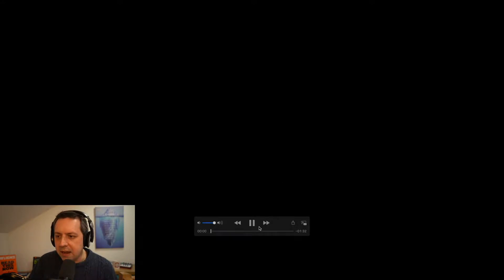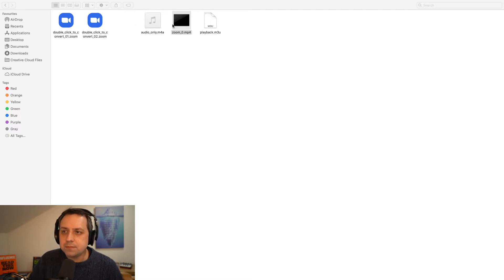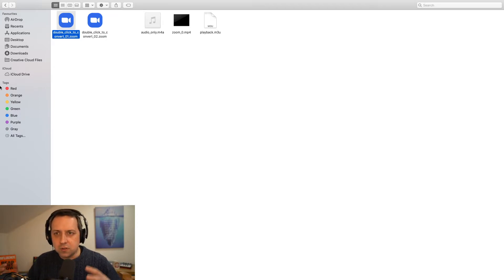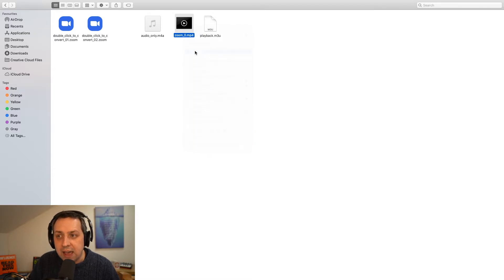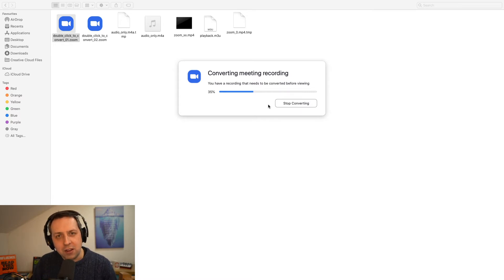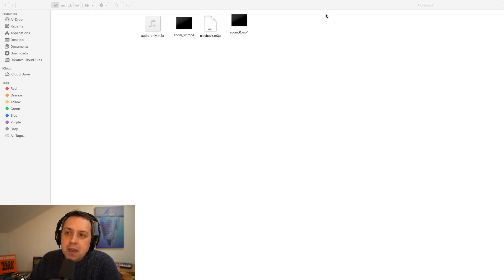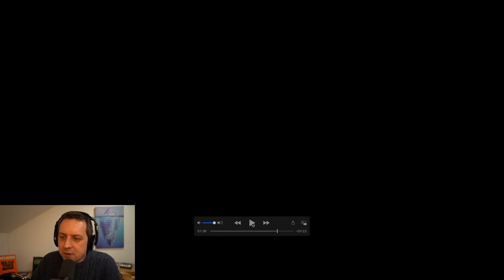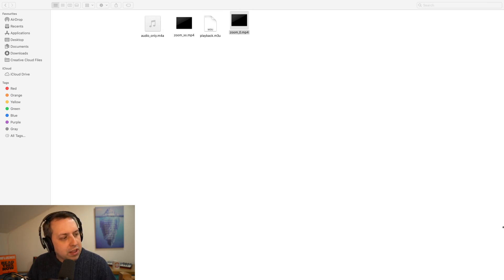How To Fix A Zoom Local Recording Conversion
Colin Kelly from Comsteria explains how to fix a common Zoom fault.

You've recorded a session to your local computer. Paused the recording. Converted the recording. Then restarted the recording. How do you view the recording of the full session?

There is a very easy fix.